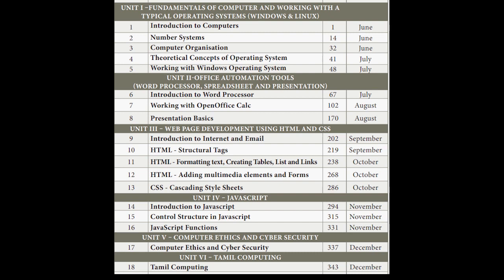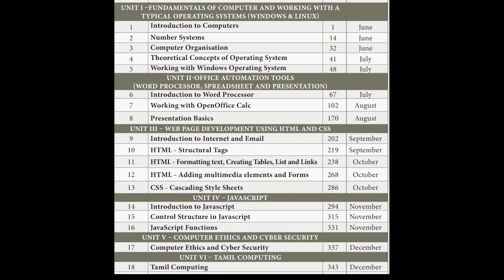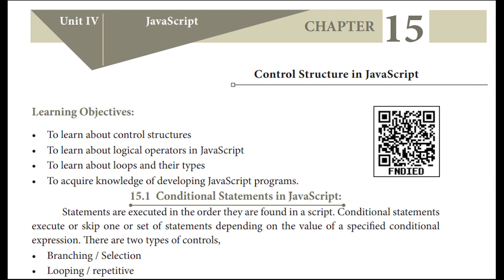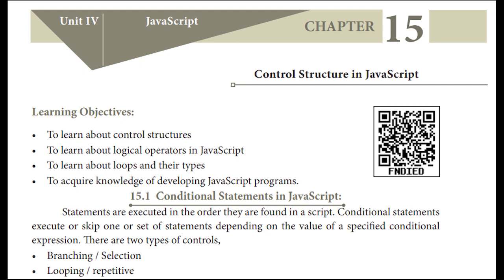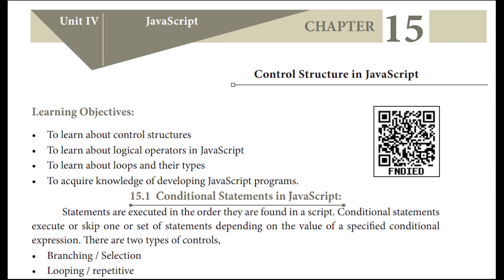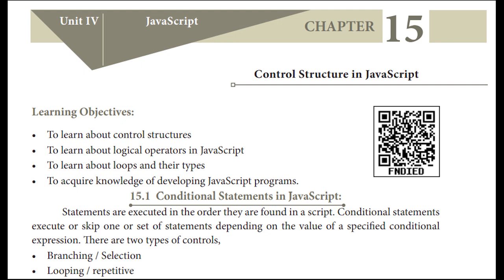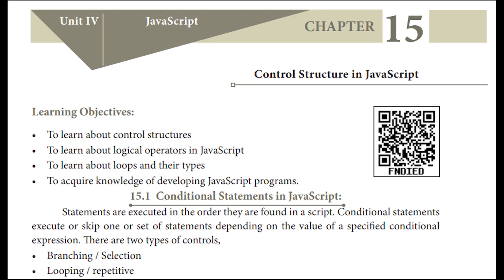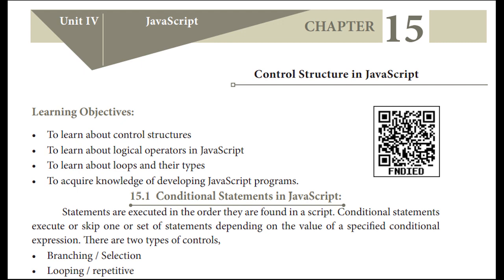Grade XI - Computer Applications || Bridge Course 10 || Online Class, Bethlahem Matriculation School